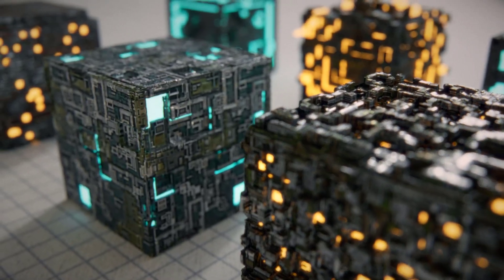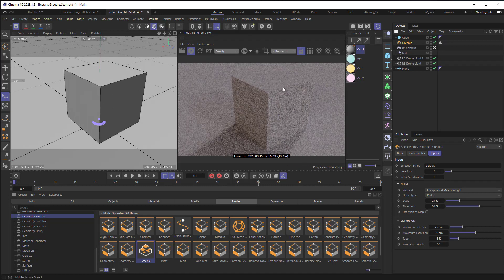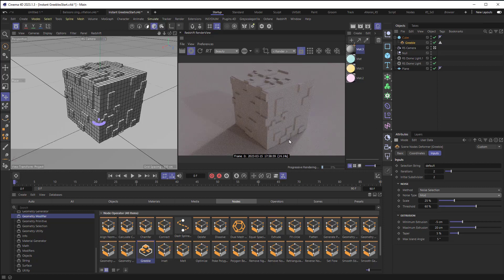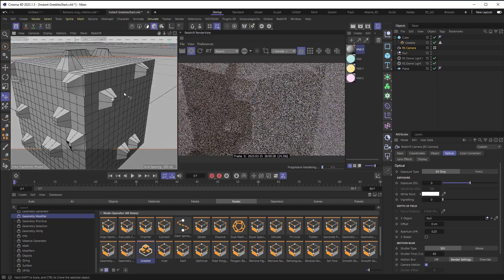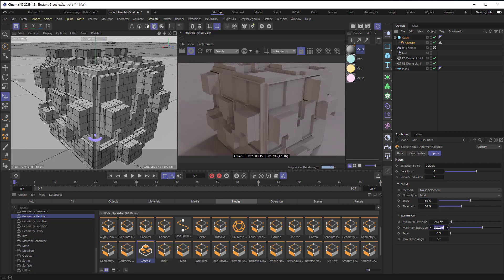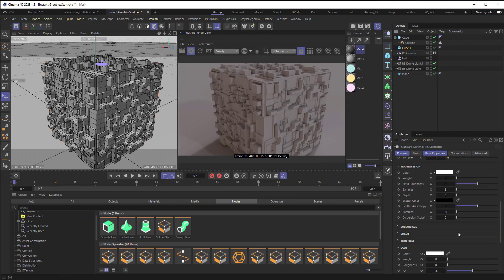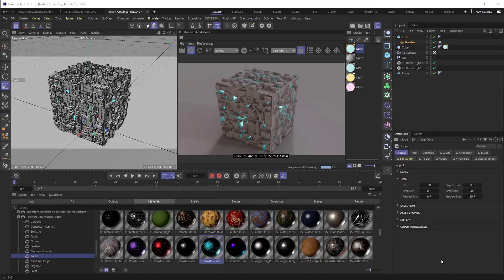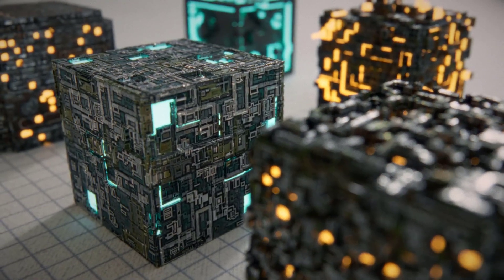QUICKTIP | I Just Discovered Instant Greebles in Cinema 4D!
Create greeble objects crazy fast with this hidden tool!

Did you know that @MaxonVFX Cinema 4D has an instant Greebles generator? In this video, Aharon shows you where to find this hidden tool and how to use it.

The @thepixellab2011 Redshift sci-fi materials I use at the end of the tutorial can be found